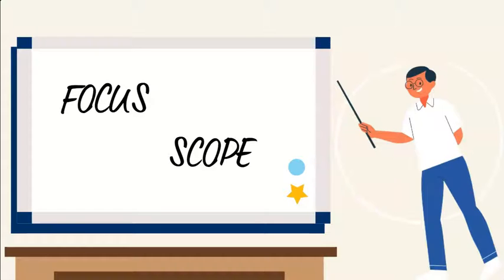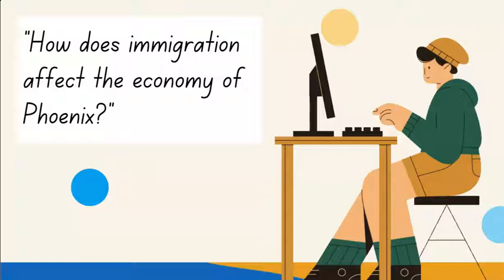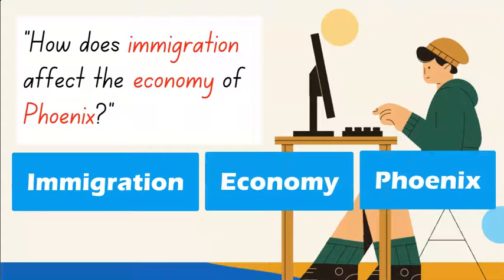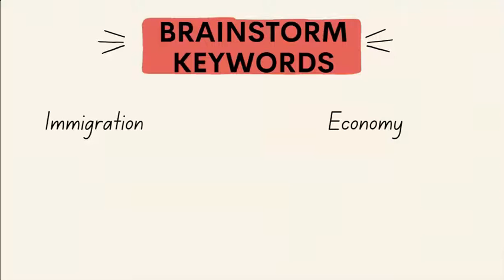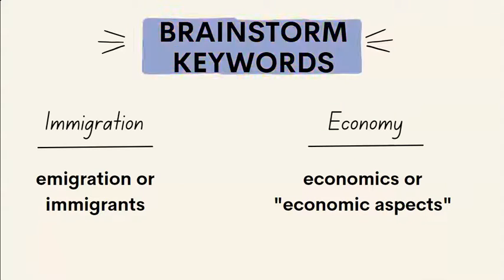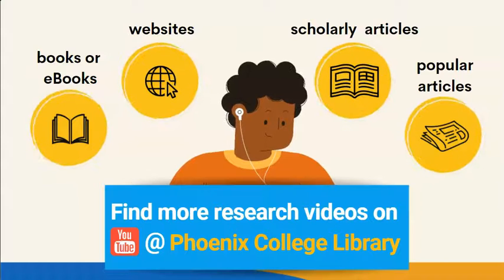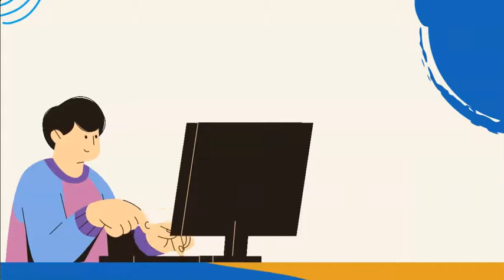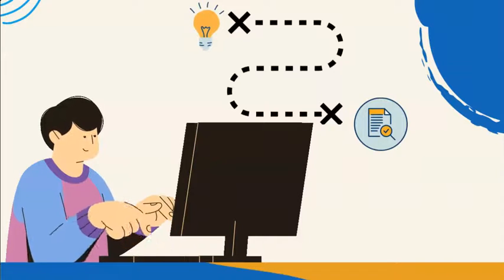Research Minute: Creating a Research Strategy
Learn about some basic steps to create a strategy for effective and efficient research.